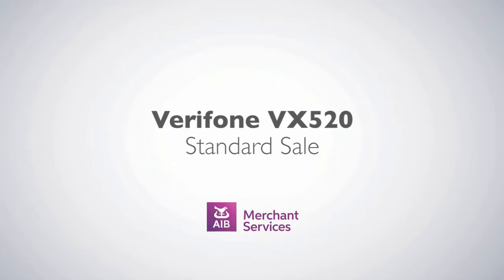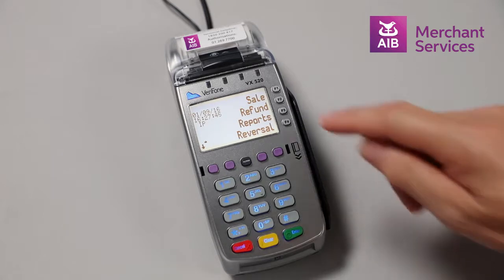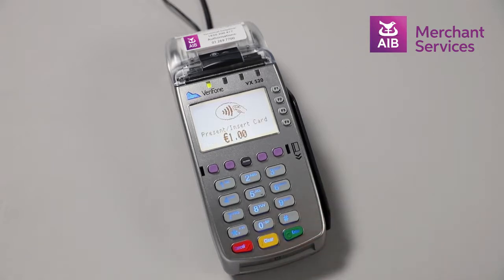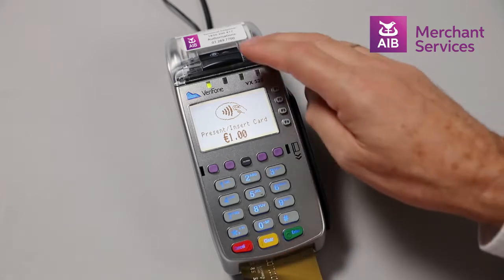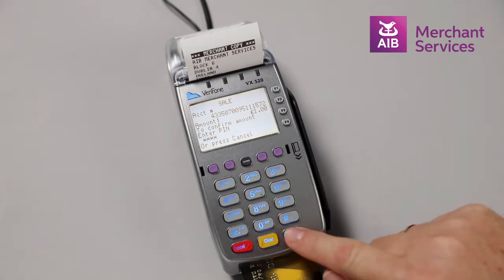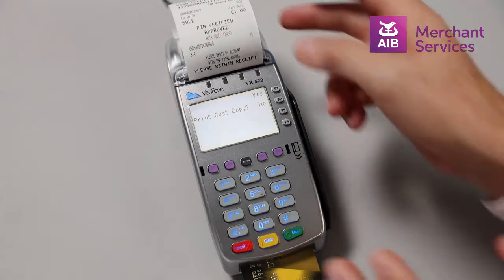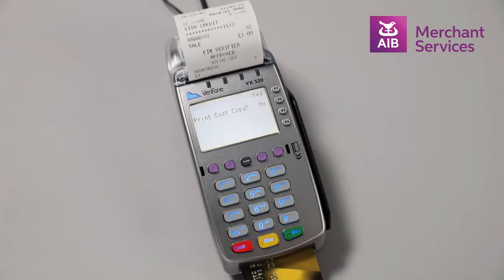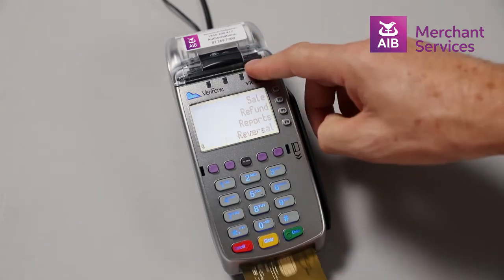Verifone VX 520 (Alternate Screen) | Performing a Sale | AIB Merchant Services